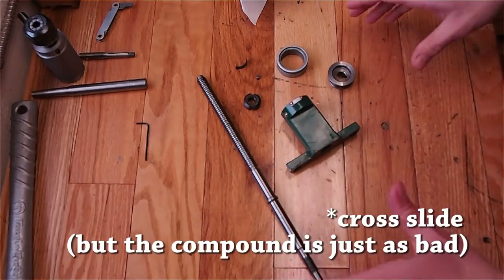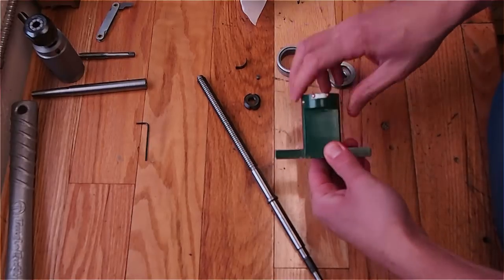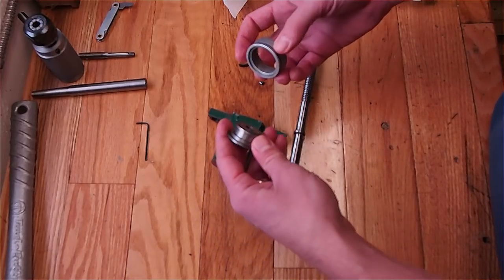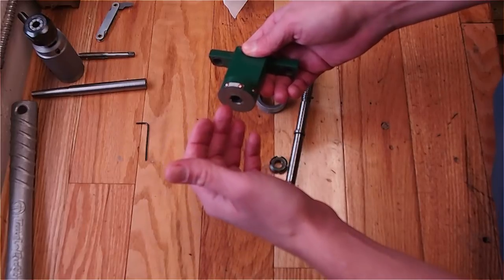Fixing a Lathe Cross Slide Screw Support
In this video I show how I redesigned and machined the cross slide feed screw support by adding a deep groove ball bearing and thrust bearing.  This design is a bit of a compromise.  Angular contact bearings would be the best solution, but I didn't want to have to lengthen the screw.  Utilizing a preloaded deep groove ball bearing and a needle style thrust washer allows for a small package with minimal modification required to the existing screw.  In the end it turned out well and the screw is much smoother with no play (sorry for the pun).

Jahzzar - Superconectivity